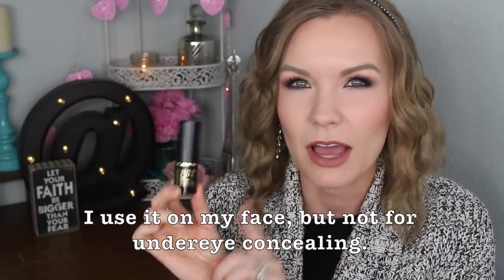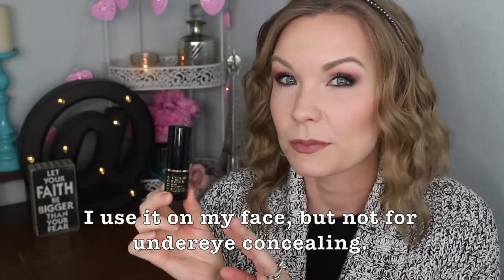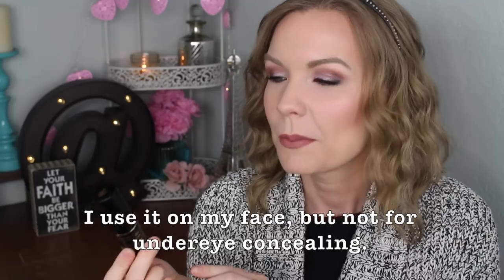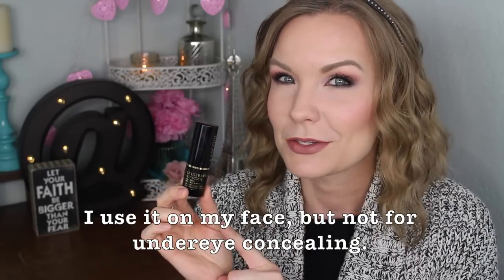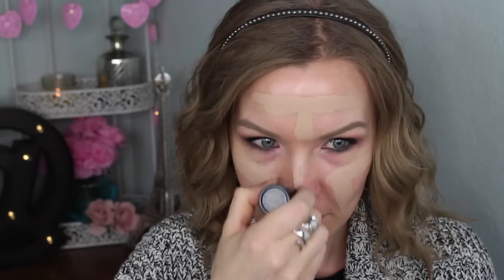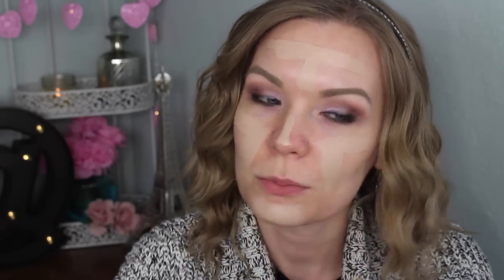Lancome Teint Idole Ultra Makeup Stick! Review & Demo! | LipglossLeslie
Hey guys! I've got a foundation review for y'all today! It's on the new Lancome Teint Idole Ultra Makeup Stick!

IMPORTANT INFO:
Products Mentioned:

Makeup Geek -
Some of my FAVORITE eyeshadows & blushes:

Great Brushes! -

What I’m Wearing:
Sweater: Express

Powder: Nars Luminous Powder Foundation & It Cosmetics Bye Bye Pores Pressed Poreless Finishing Powder
Lips: Jordana Easy Liner for Lips & Lancome Color Design Sensational Effects Lipcolor in Vintage Rose